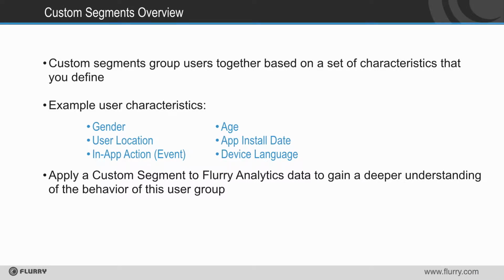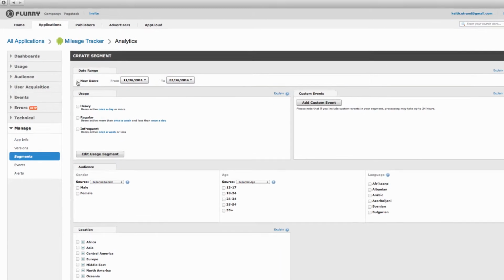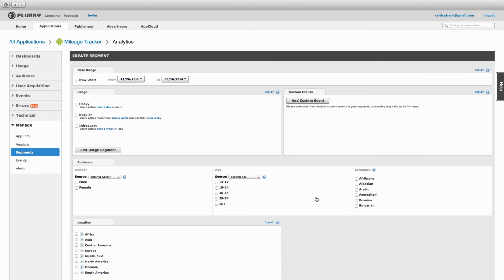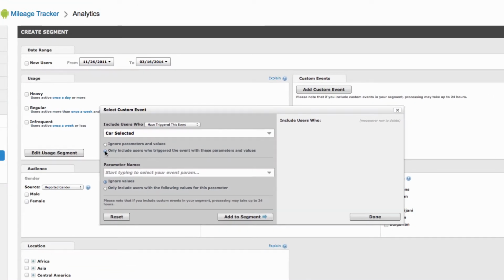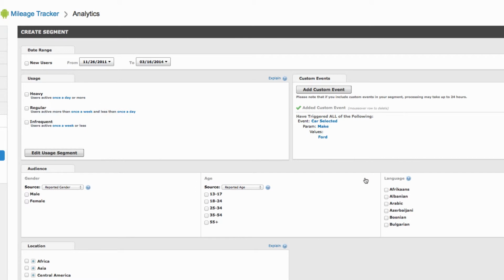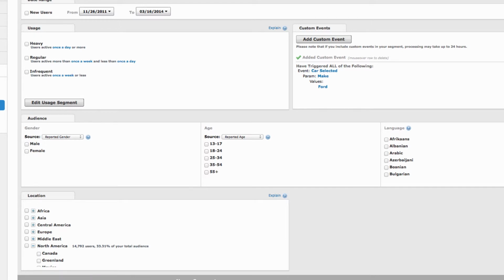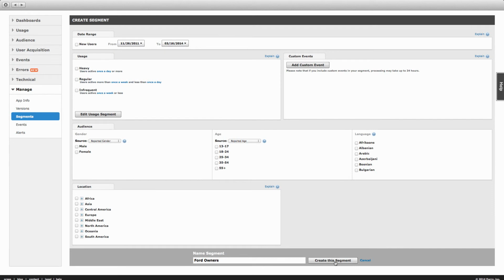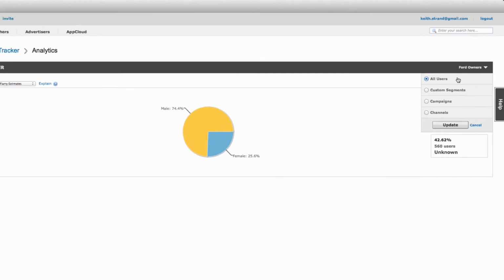Creating Custom Segments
Learn how to create custom segments in Flurry Analytics to help you dive deeper into the behavior of specific groups of your app users.